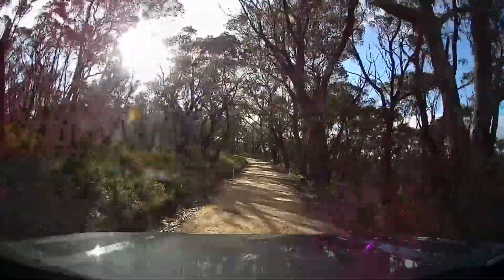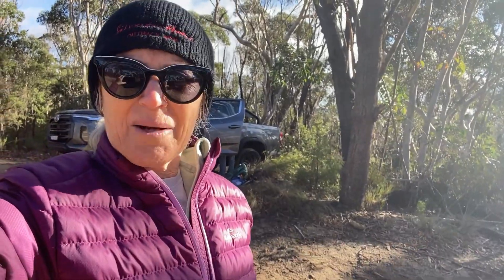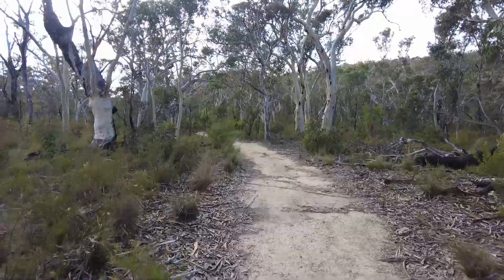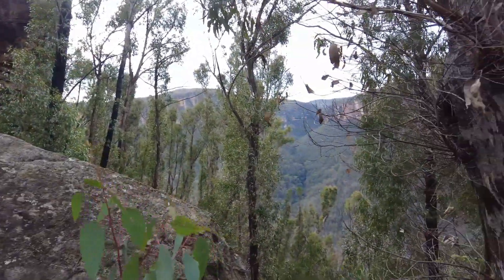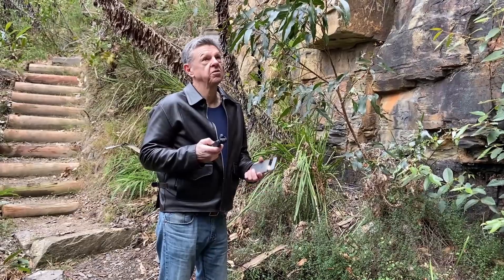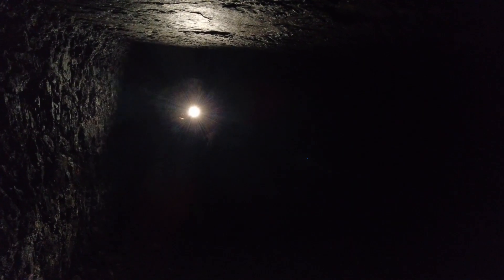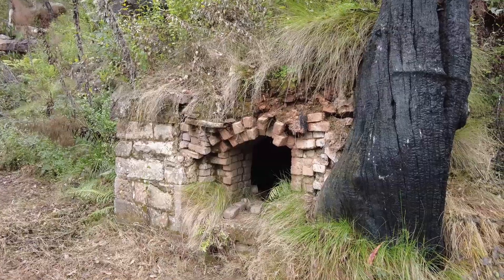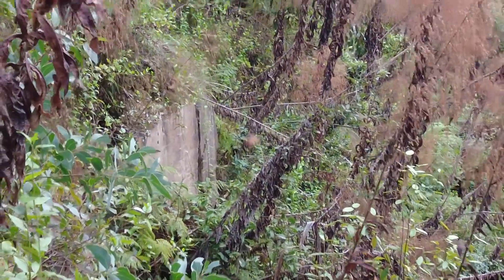Searching for the Asgard Mine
Overview of our hike into the upper Grose Valley near Victoria Falls in  the Blue mountains. Looking for an historic coal mine known as the Asgard Mine. Which was prospected for Coal and Shale sometime around 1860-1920...